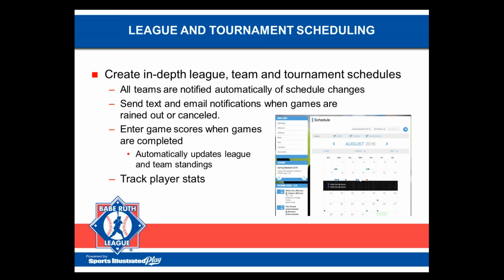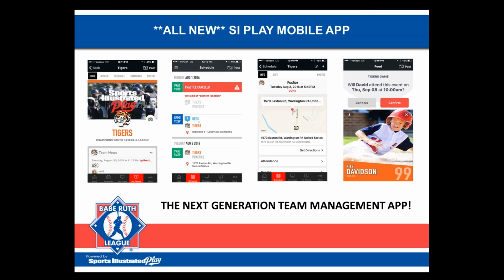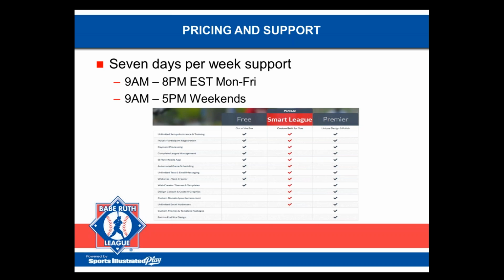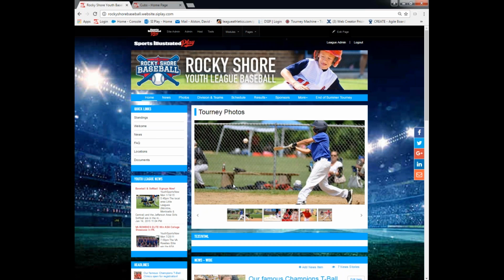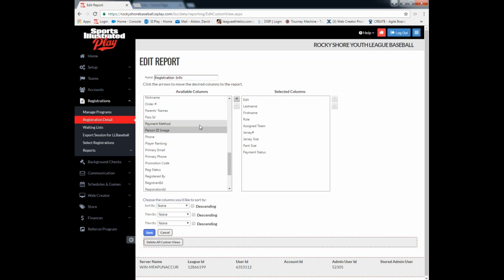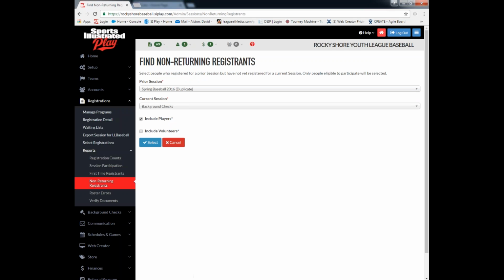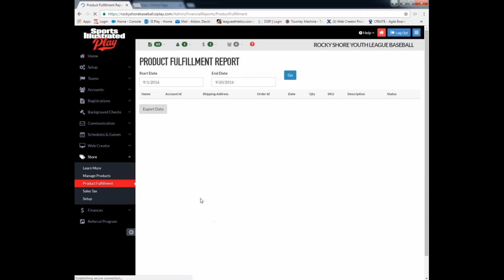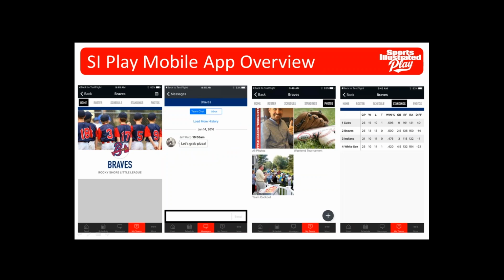Sports Illustrated Play Webinar 9-20-2016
As partners, Babe Ruth and SI Play want to make your lives easier with the best available league management software. We’ve learned a lot since launching our partnership last year, and we’re excited for the future. Watch this webinar to learn more.